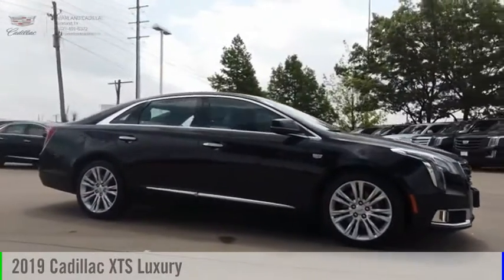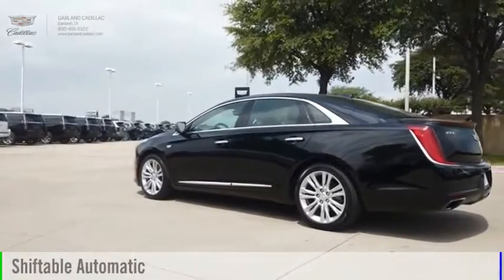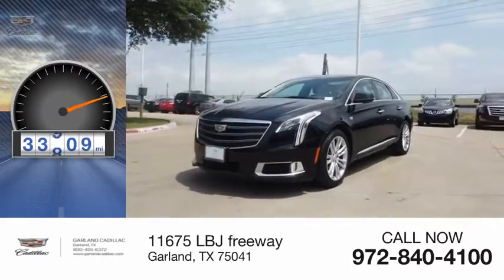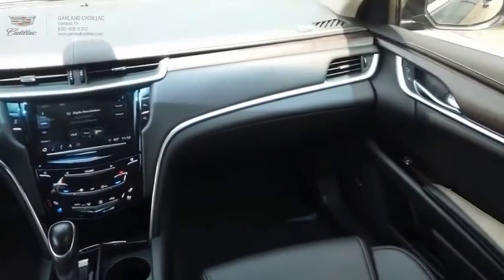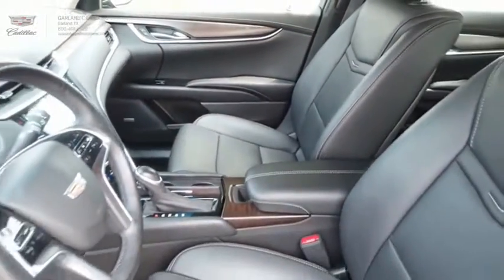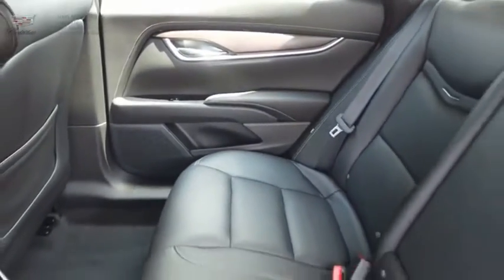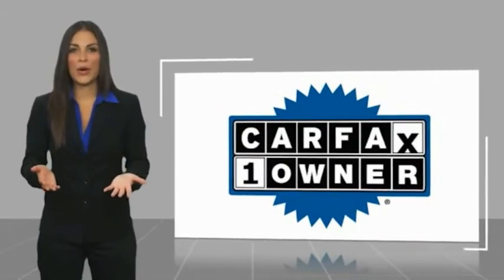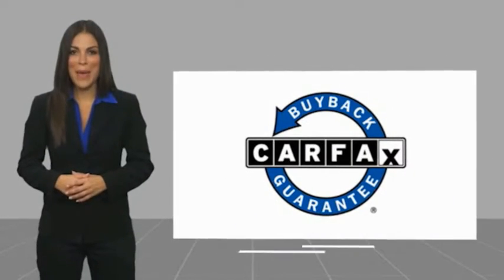2019 Cadillac XTS Garland TX XK9145381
2019 Cadillac XTS Luxury

Garland Cadillac
11675 LBJ freeway

Black Raven 2019 Cadillac XTS Luxury FWD 6-Speed Automatic Electronic 3.6L V6 DGI DOHC VVT  Recent Arrival! 19/28 City/Highway MPG